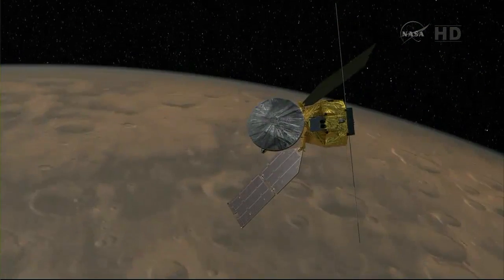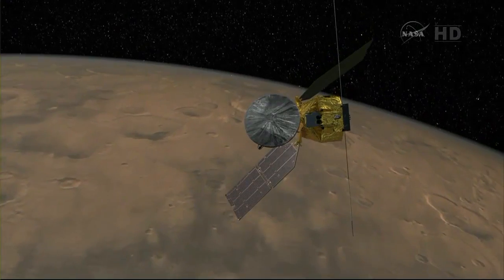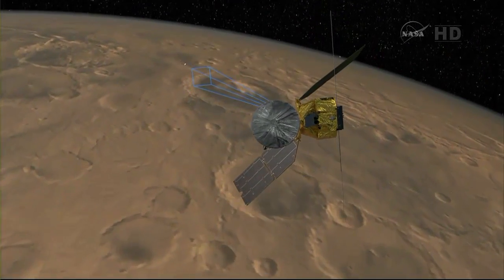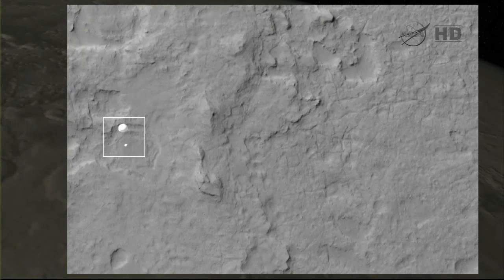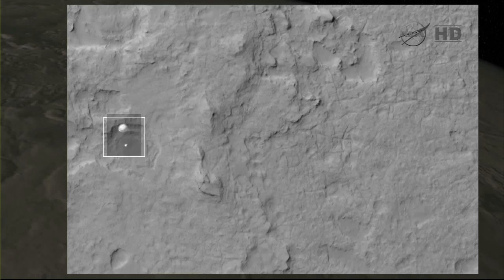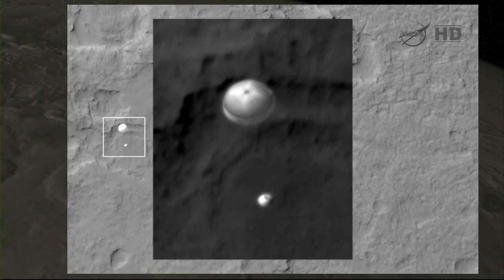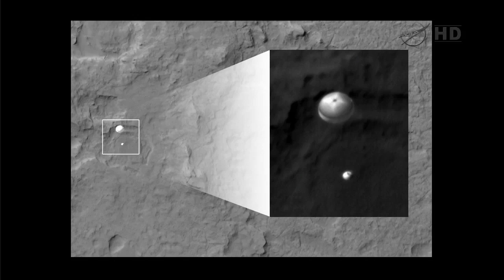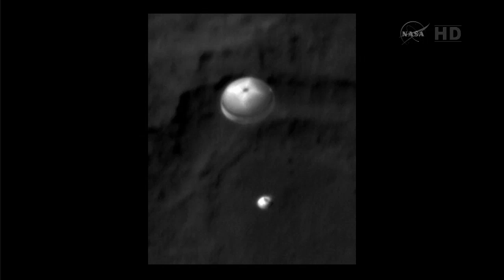Curiosity's Descent Snapped By Mars Orbiting Spacecraft | Video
Mars Reconnaissance Orbiter captured imagery of the rover as it deployed its parachute. The Mars Science Laboratory safely touched down on the Martian surface on August 6th, 2012 EDT.